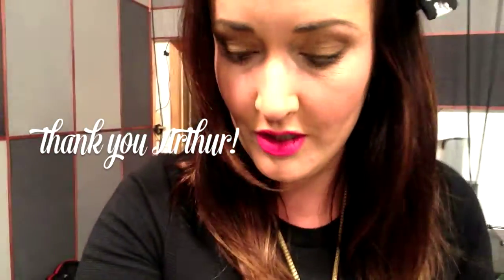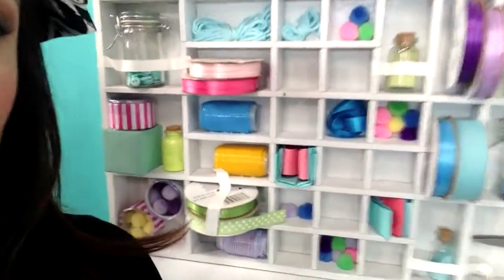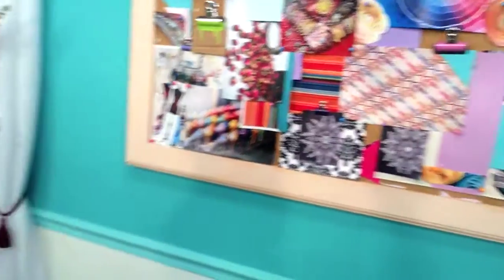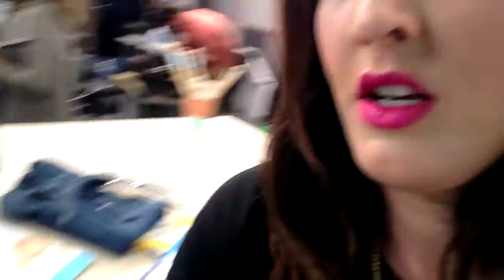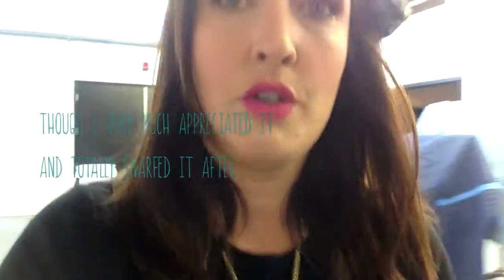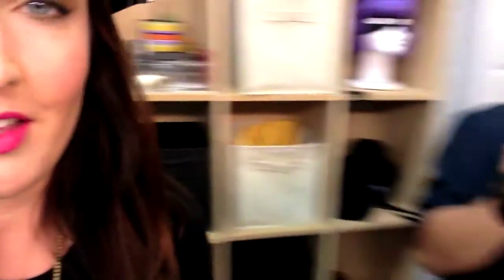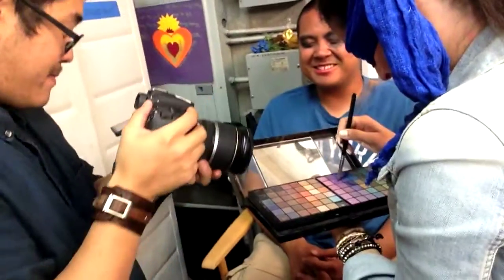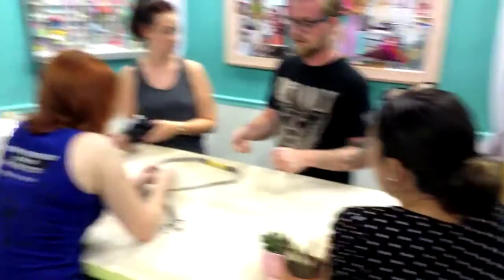Behind the Scenes on Set at Maker Studios for The DIY Challenge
This Whatever Wednesday Jaime takes you behind the scenes at Maker Studios on the set of The DIY Challenge on the day we shot this episode Come meet all the people that make the magic happen, and see what the set looks like behind the scenes!